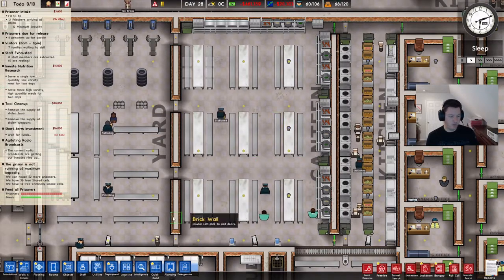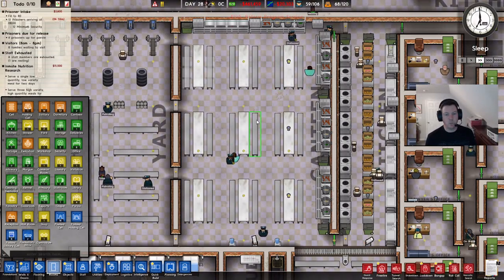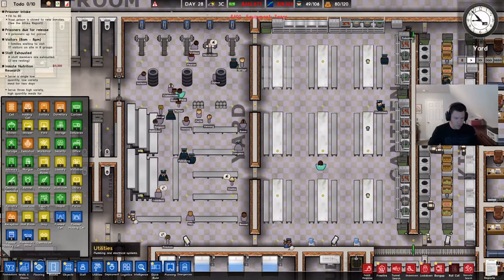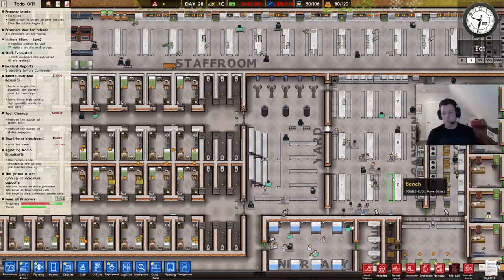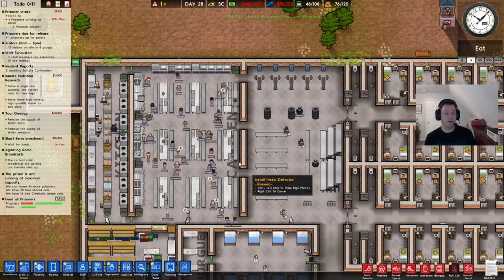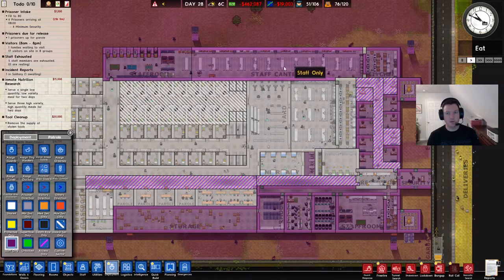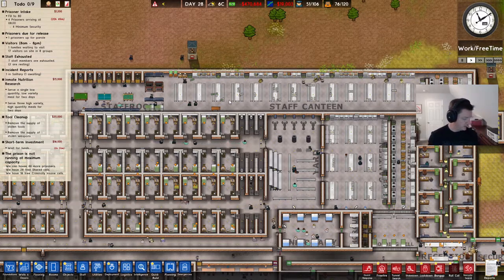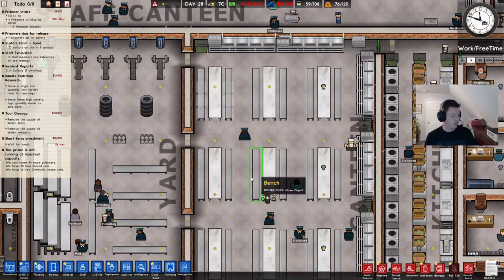Prison Architect tutorial series - Canteen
In this episode of the tutorial series, we explore the basic requirements of the canteen as well as some tips and best practices.